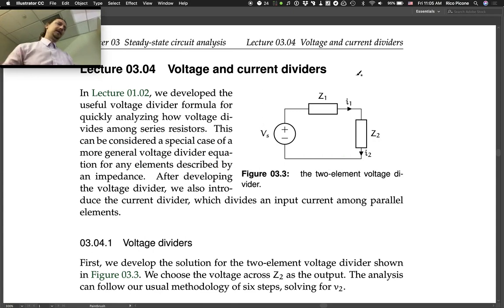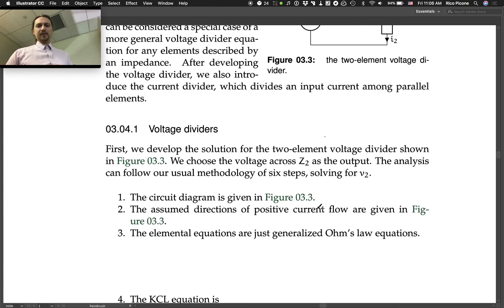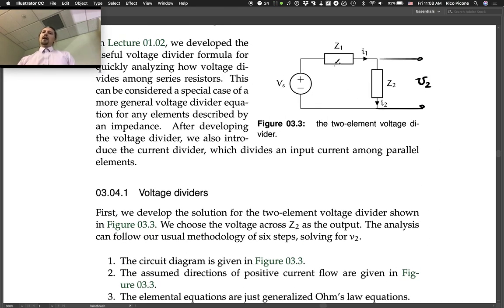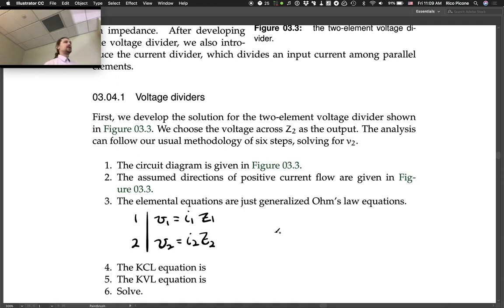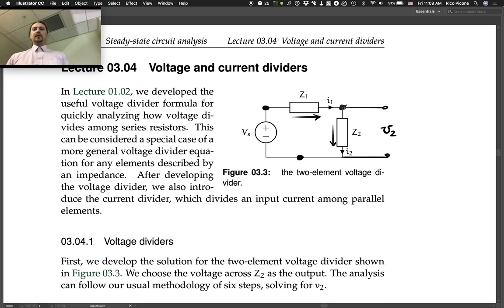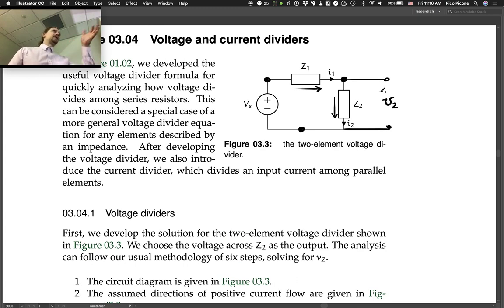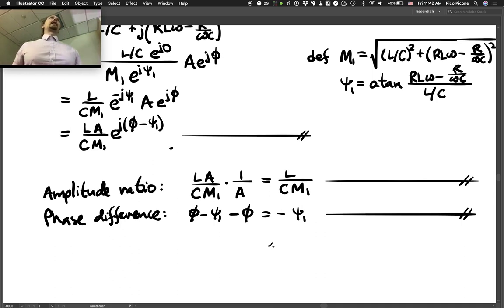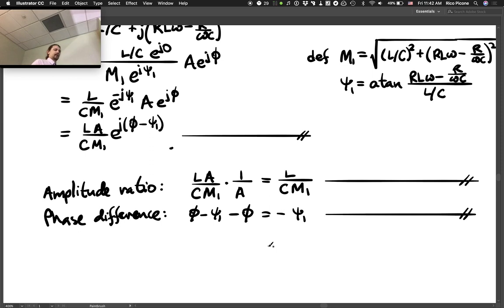03.04 Voltage and current dividers with impedance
Generalized voltage and current dividers using impedance. A voltage divider example. This lecture was recorded at Saint Martin's University in the Fall 2018 term as part of the course Mechatronics ME/EE 345 (see the course It is the property of the instructor Dr. Rico Picone.